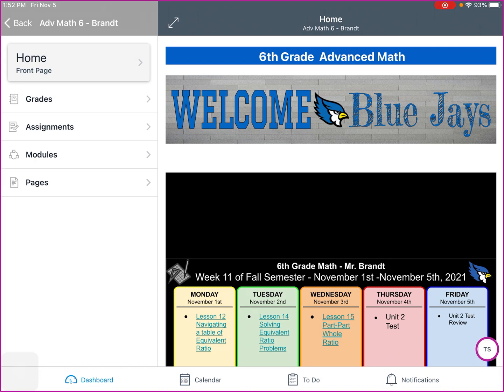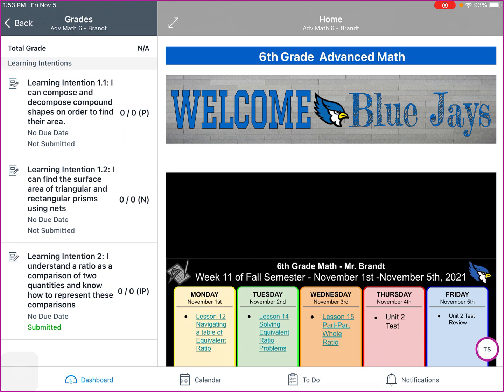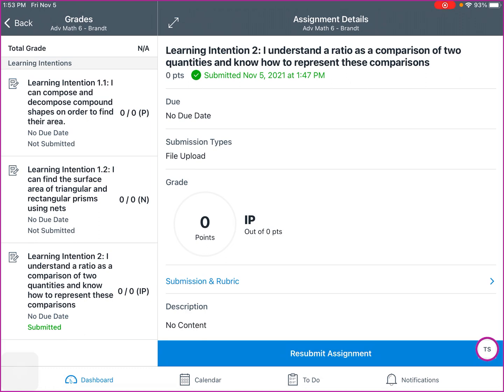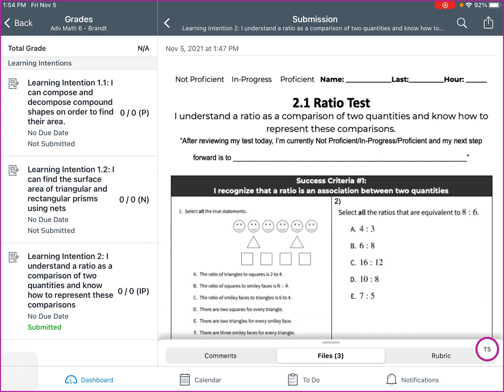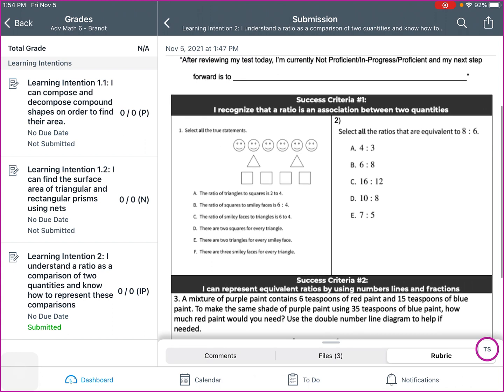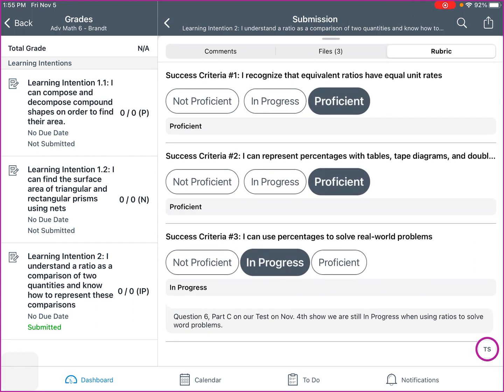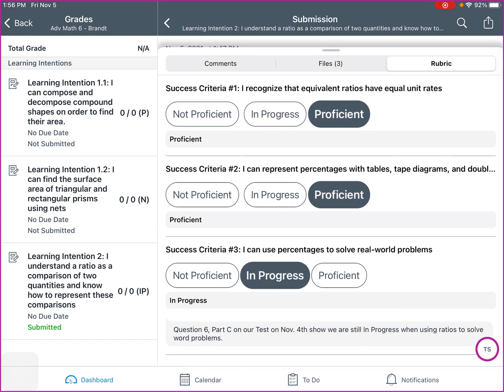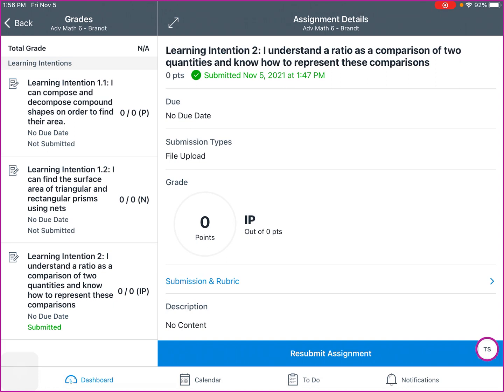Canvas Grading Details